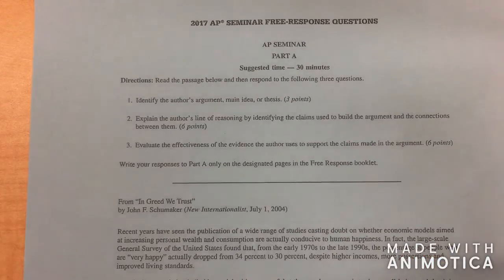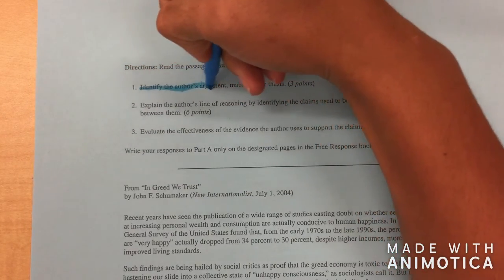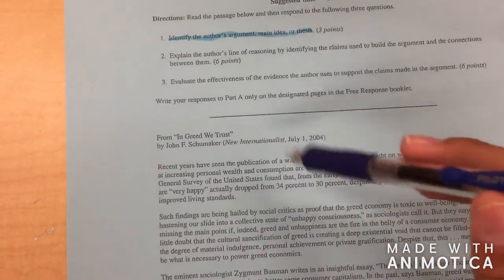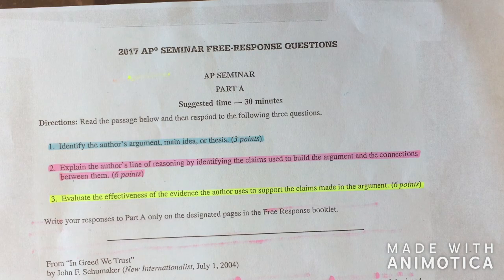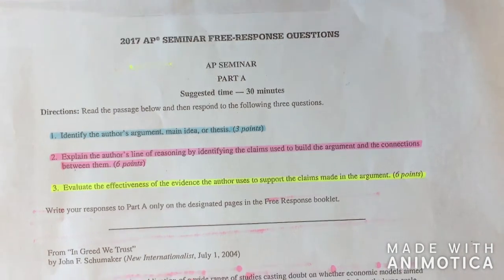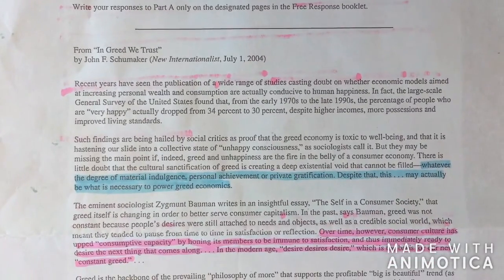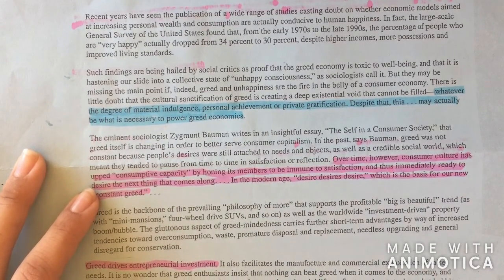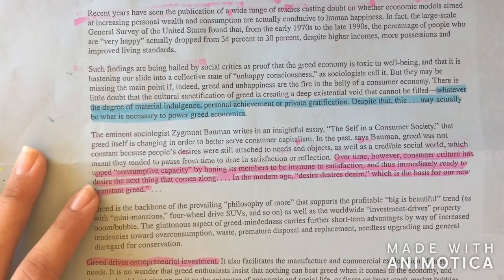EOC Part A Break-Down